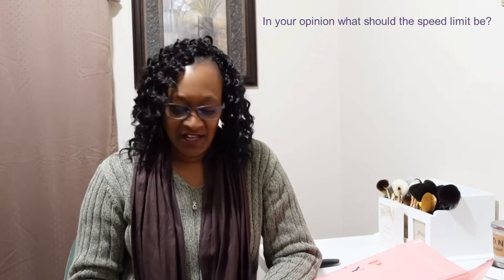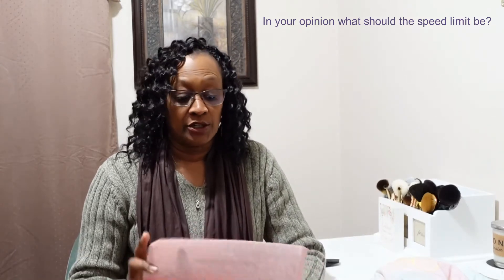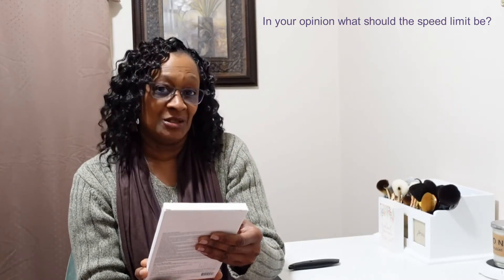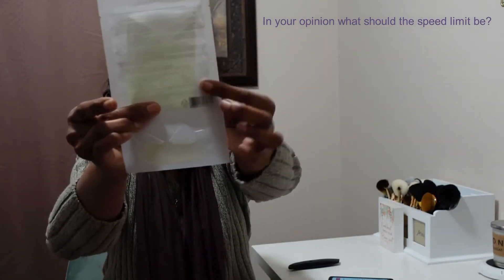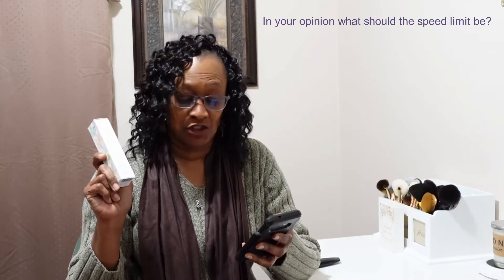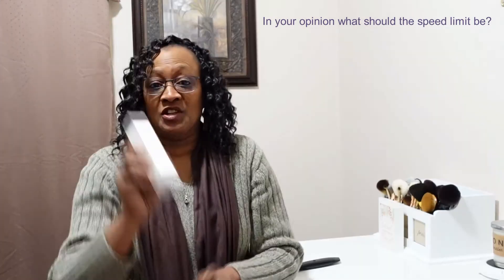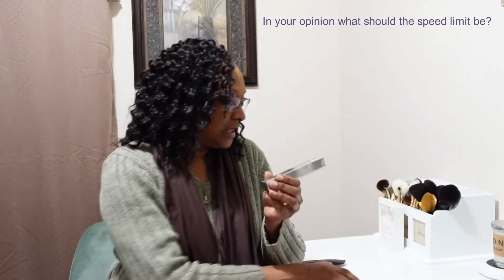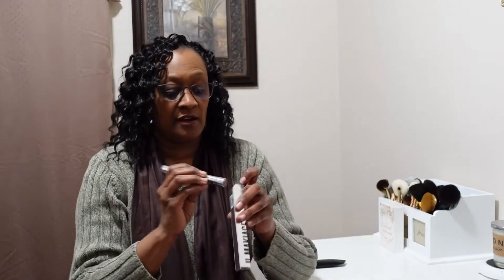Find out how you can get skincare for $5.60 | January IPSY Glam Bag Plus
Hello everyone,

Today I am unboxing my IPSY bag for January.  The monthly charge is $28.00 for the subscription, so each item is $5.60.  I received an item from 111 Skin that retails for $135.00. Here are the details about the monthly subscription.

I would like to thank these viewers for commenting on my previous videos:

Allure Unboxing:
700 Mile Mom
Alma Ticer
Unboxing with Wendy Jean

Mask Monday:
Loving Family Channel
Alma Ticer
Laura The Bargain Hunter

IPSY GLAM BAG - $13/monthly
IPSY GLAM BAG PLUS - $28.00/monthly
IPSY Glam Bag X - Quarterly upgrade: Up to $550 value for just $55/shipment